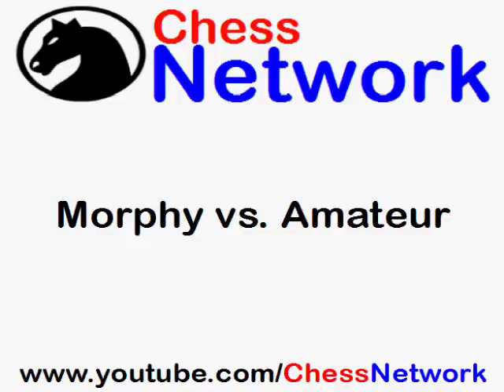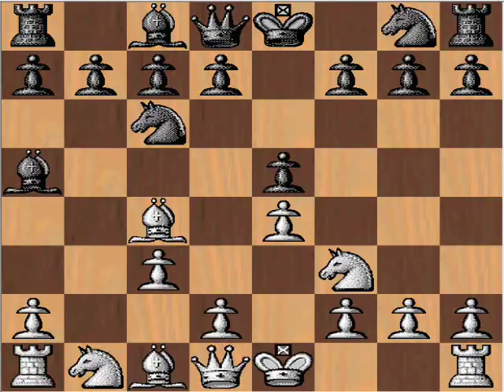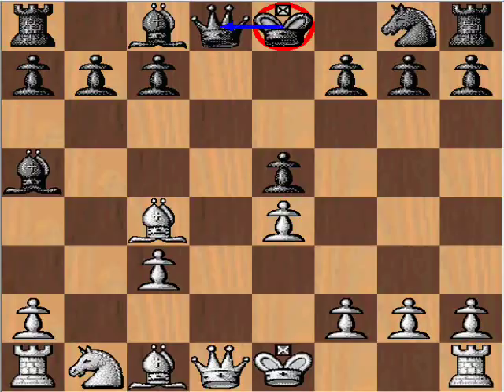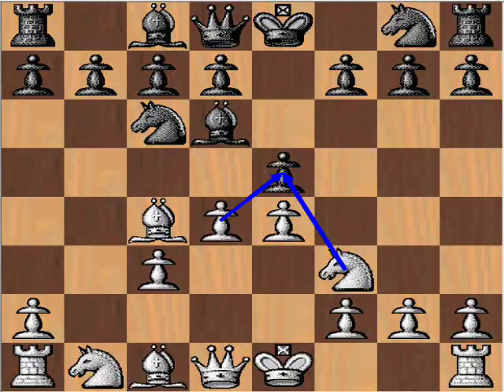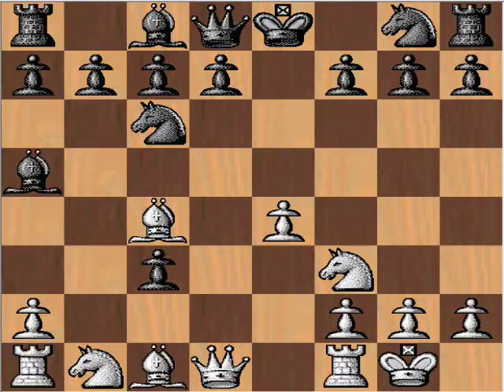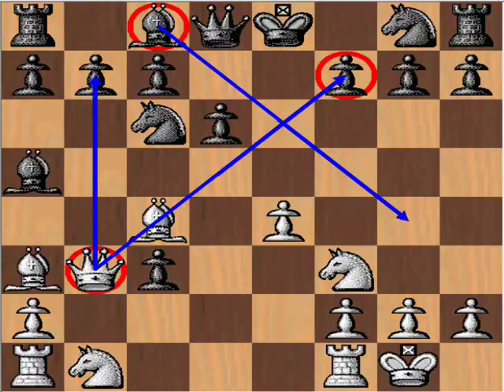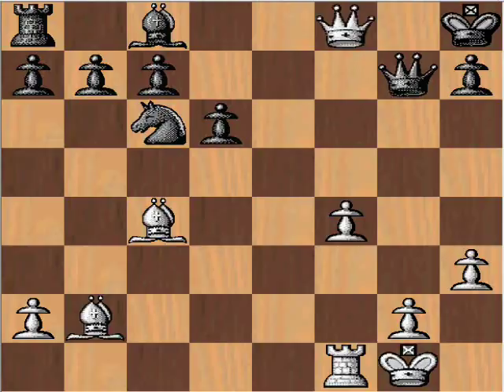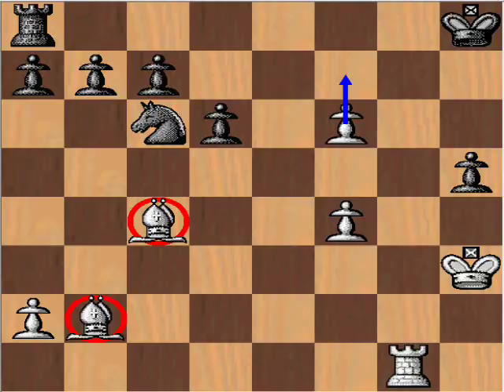Chess Genius Paul Morphy vs. Amateur - Evans Gambit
This is a chess game played in 1858 between a 19th Century genius (prodigy), Paul Morphy of New Orleans, and an amateur. The opening played was the Evan's Gambit. This game acts as a nice example of attacking play, culminating in a brilliant queen sacrifice.